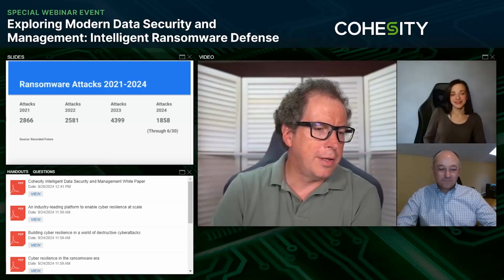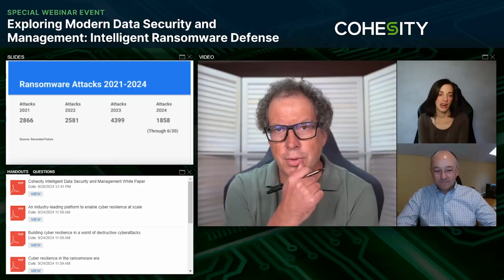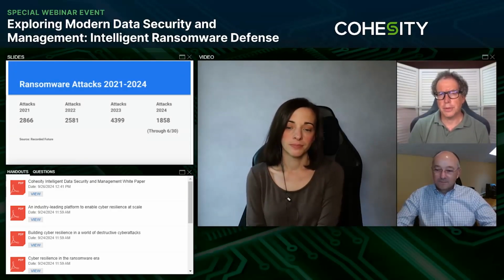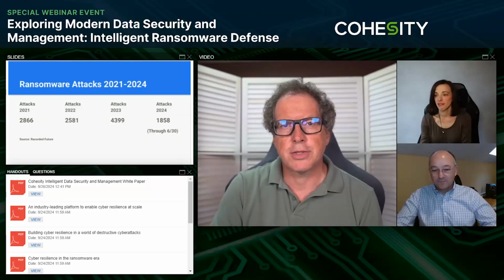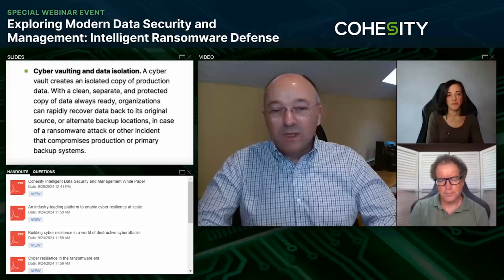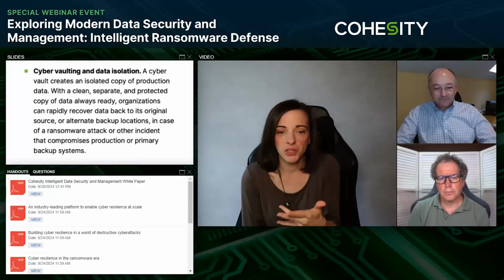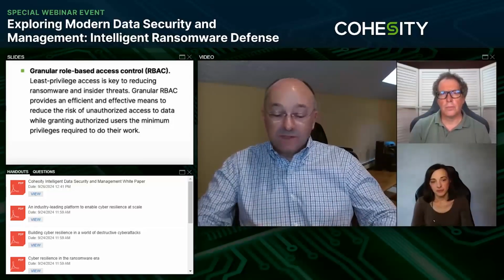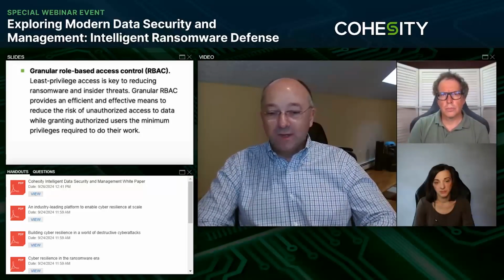Exploring Modern Data Security and Management: Intelligent Ransomware Defense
When it comes to data management and enterprise backup and recovery, multi-cloud is the reality for most organizations. In this first session of the Exploring Modern Data Security and Management Series, we'll tackle one of the biggest challenges IT departments face -- data management in a multi-cloud environment.

Join us for a panel discussion with experts debating top challenges of multi-cloud backup, discussing key considerations for procedures and tools, and exploring lessons and implications from real-world customer stories. Learn how to simplify multi-cloud data protection in this can't miss event!